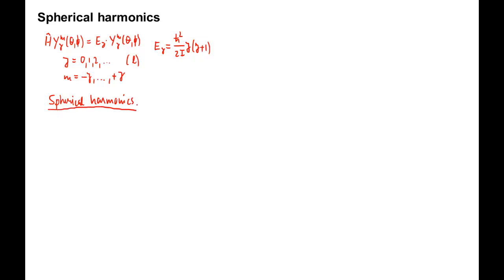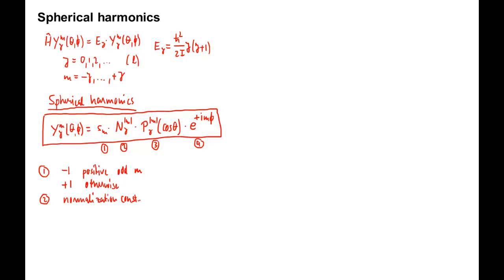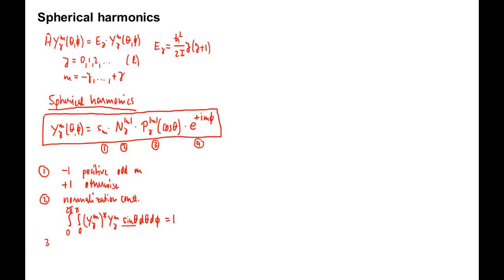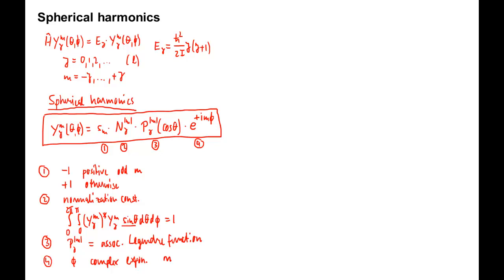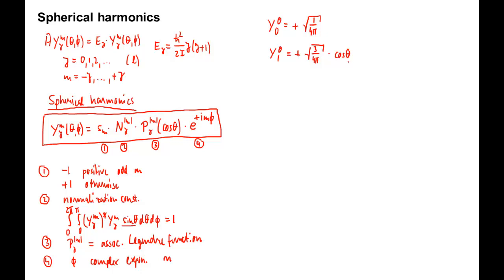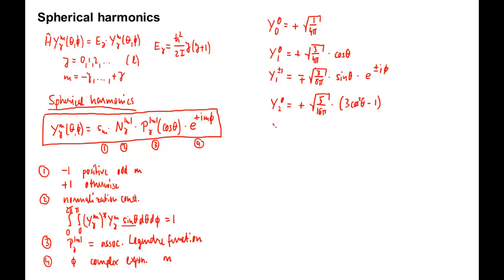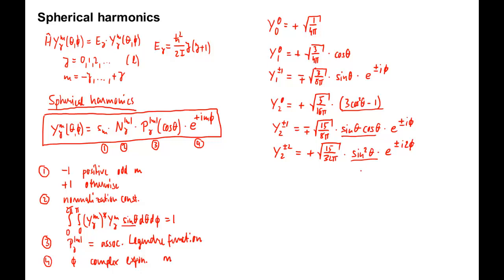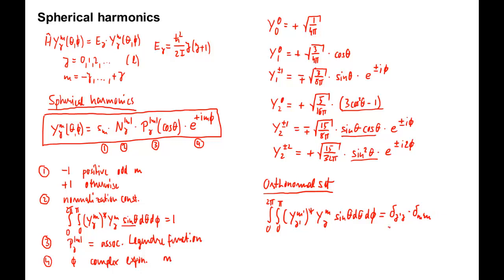455: Spherical harmonics